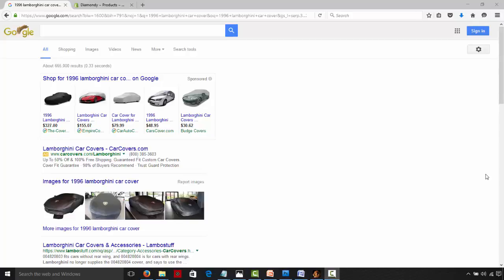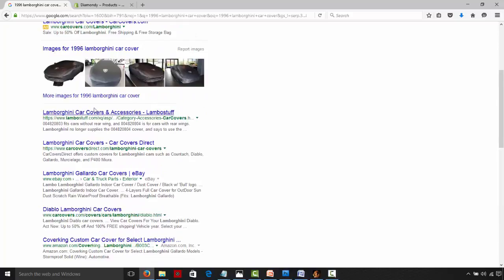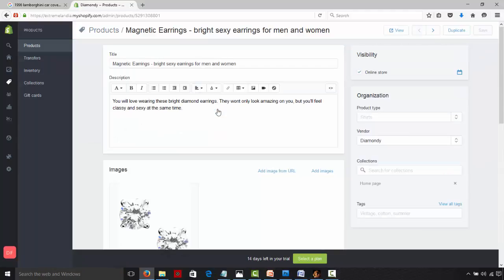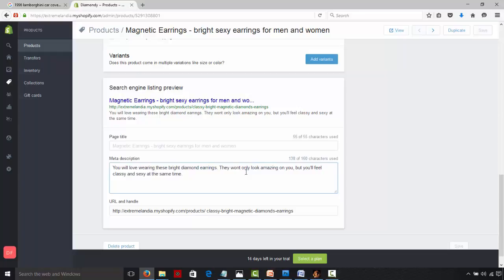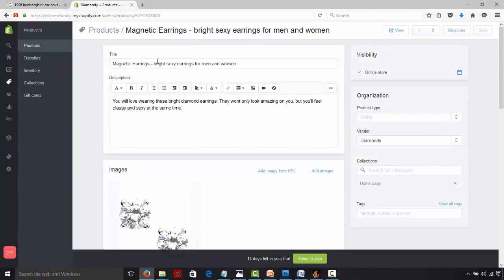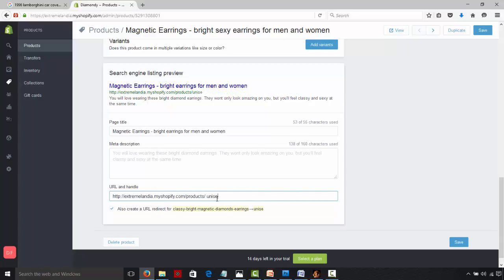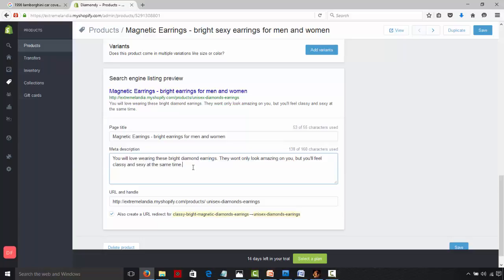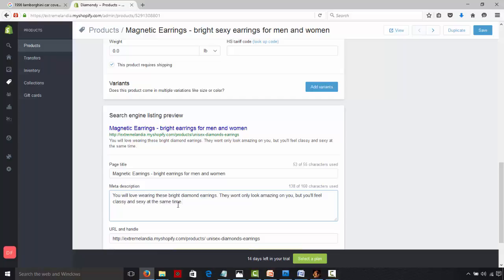Video 9 How To Optimize Products Titles, Meta Descriptions, URLs hd STREAM